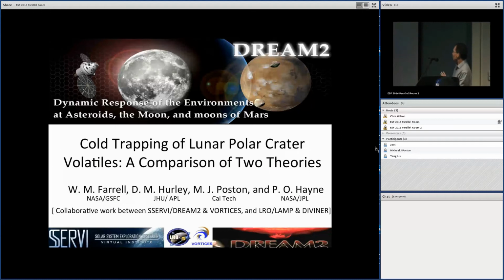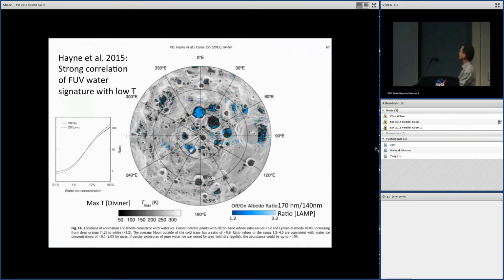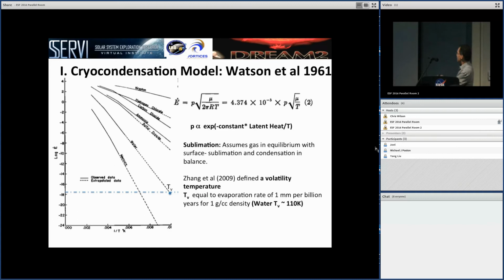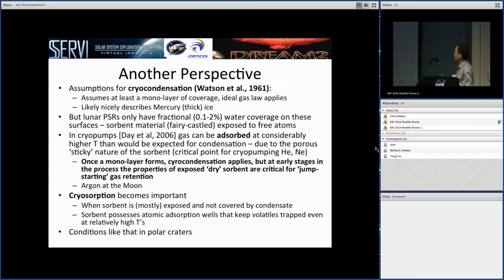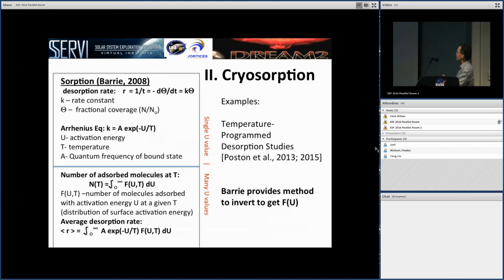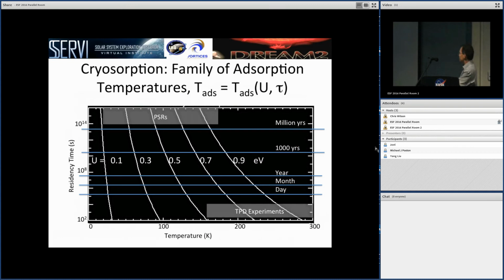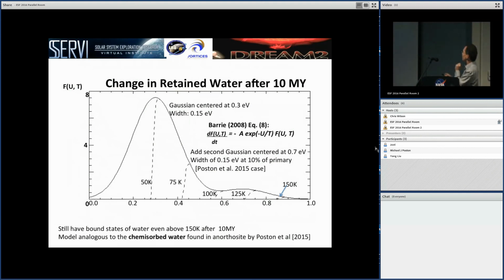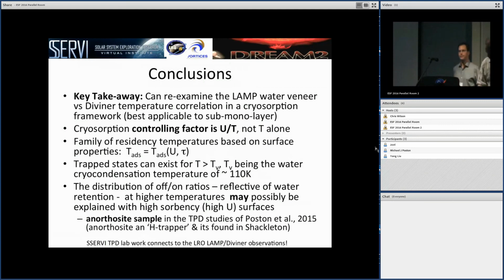NESF 2016: William Farrell - Cold Trapping of Lunar Polar Crater Volatiles: A Comparison of ...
Cold Trapping of Lunar Polar Crater Volatiles: A Comparison of Two Theories
William Farrell